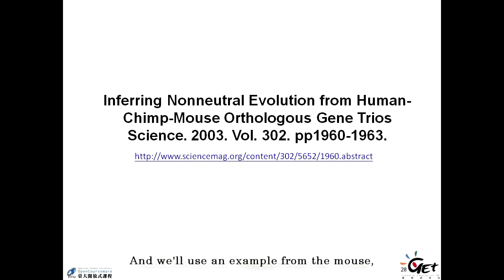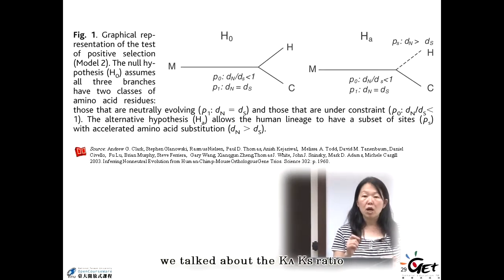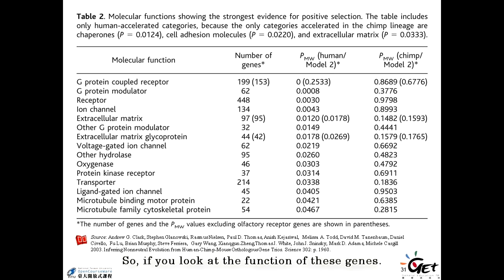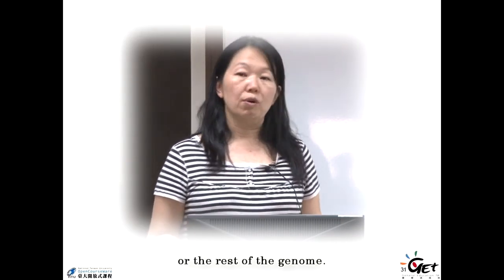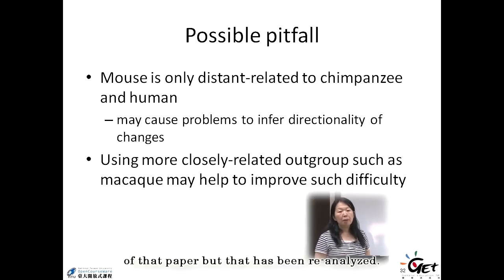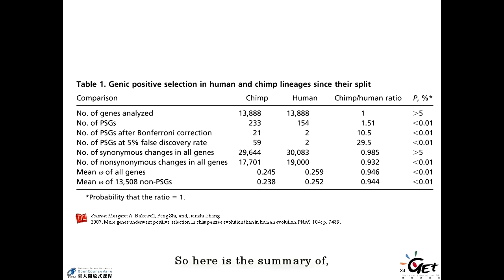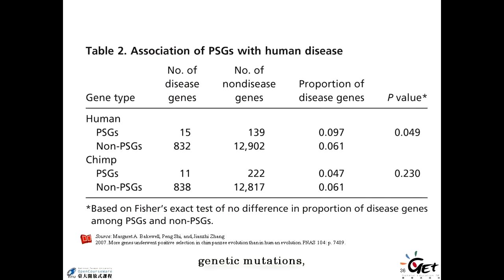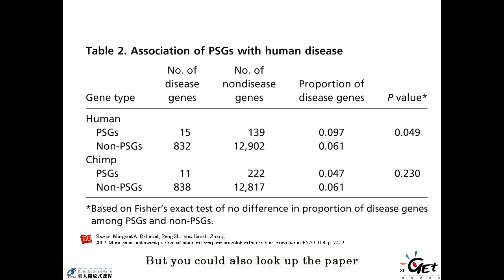分子演化 Molecular Evolution CH 6. MOLECULAR SIGNATURES OF NATURAL SELECTION - Part5 / CHAU-TI TING